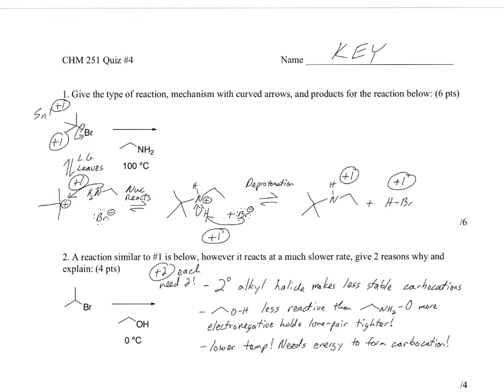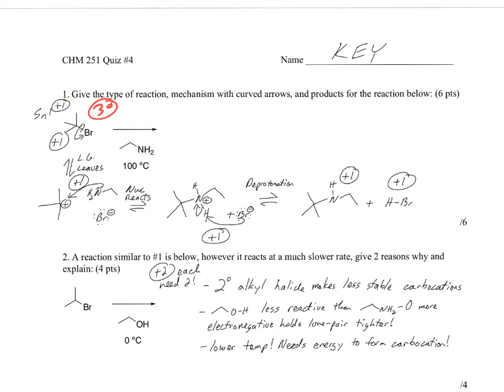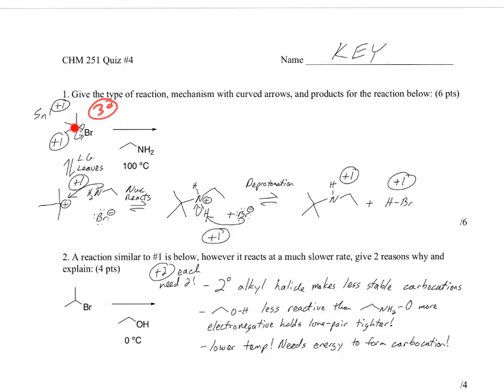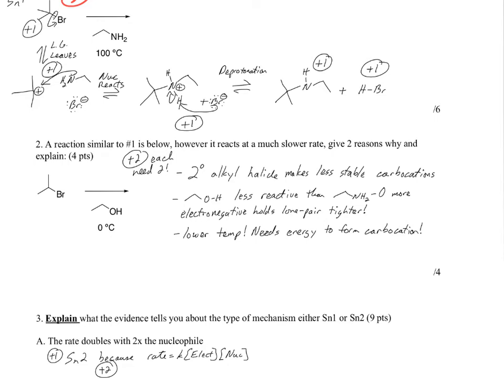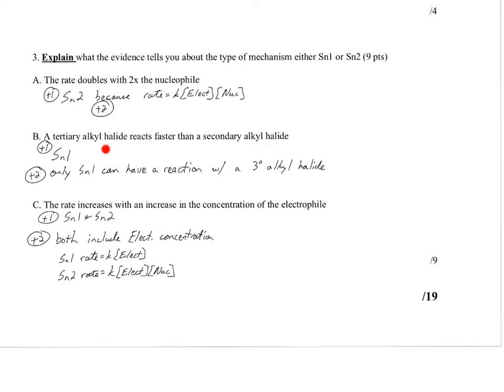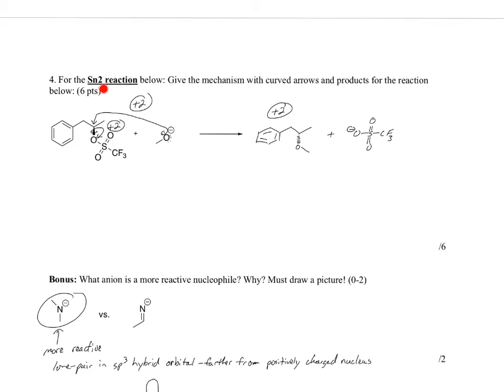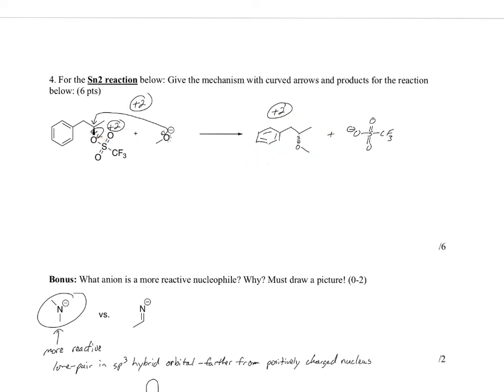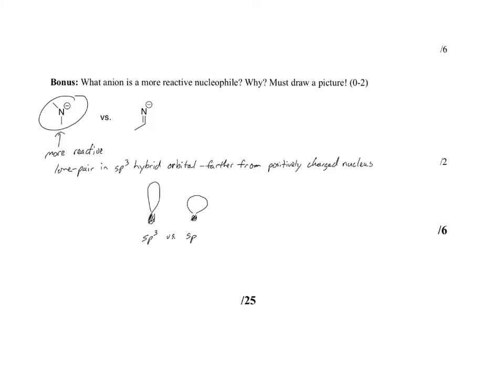CHM 251 Quiz 4 2021 KEY